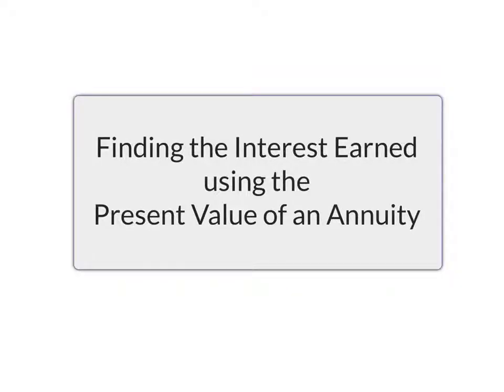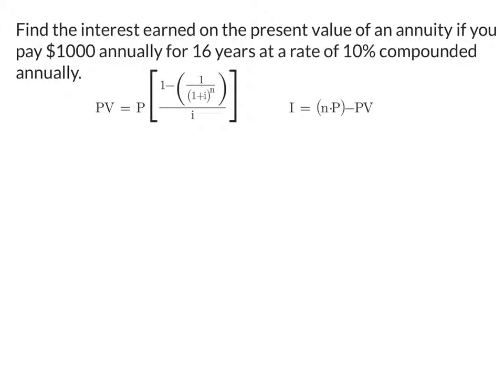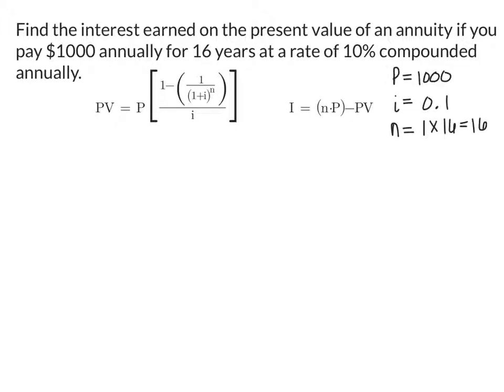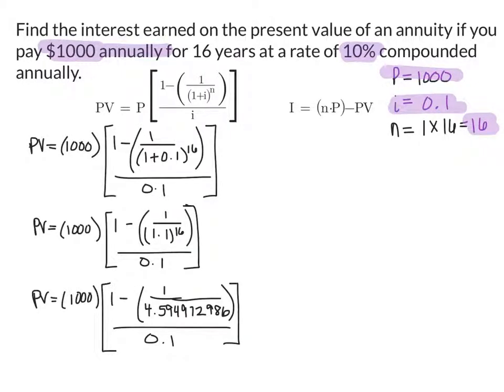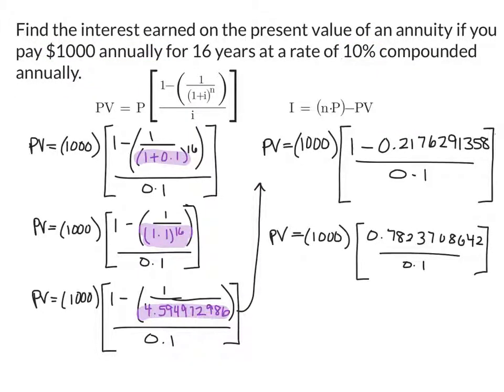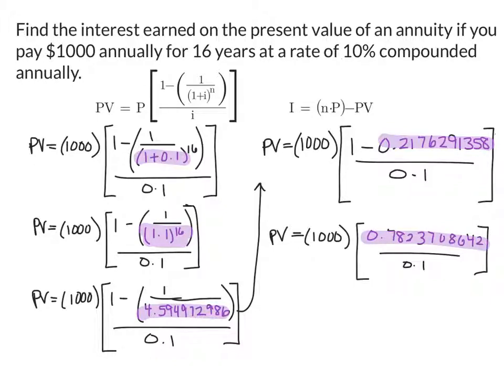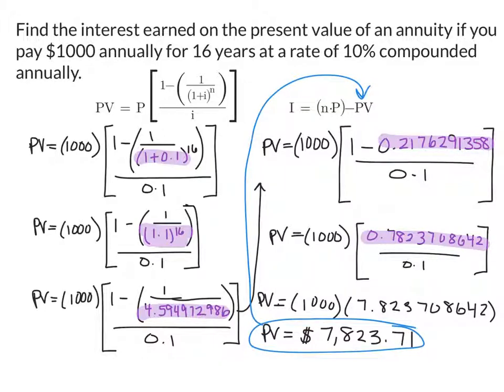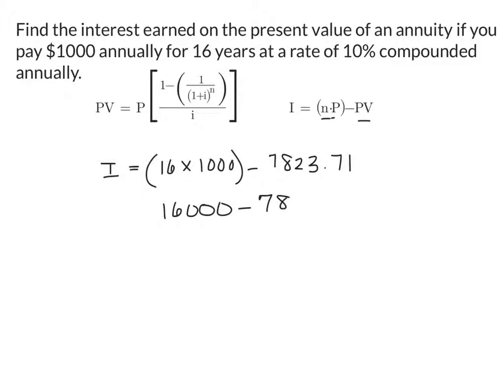CE 1402 Unit V Interest Earned using Present Value of an Annuity